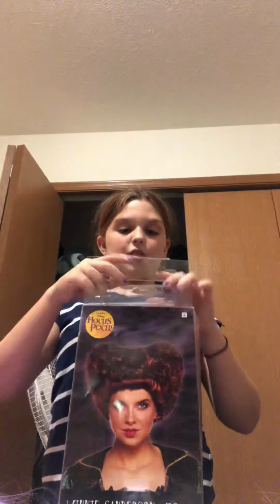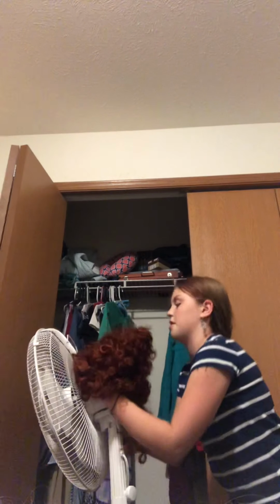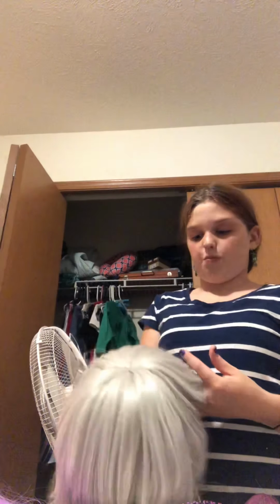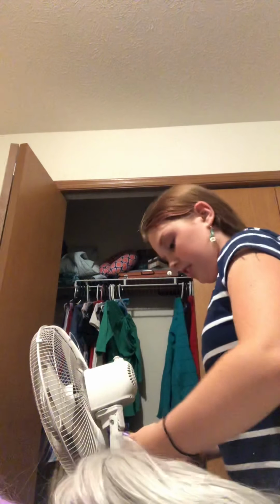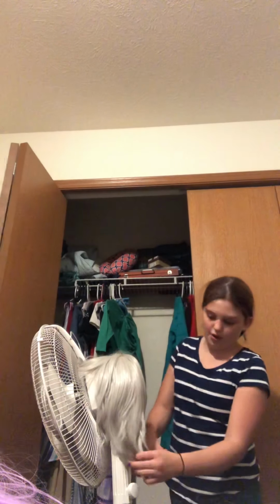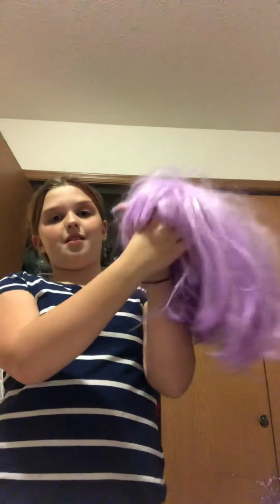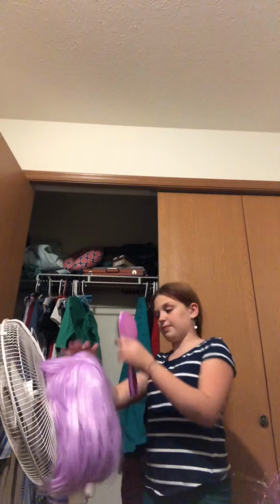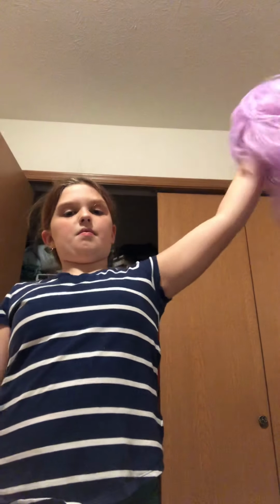Trimming wigs crazy Courtney part 2